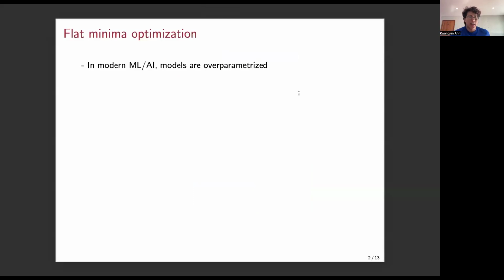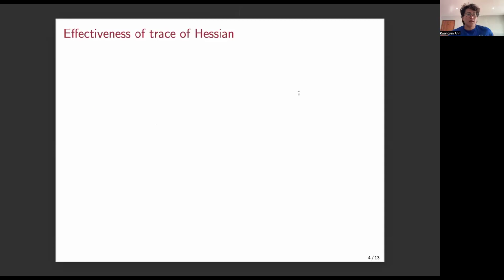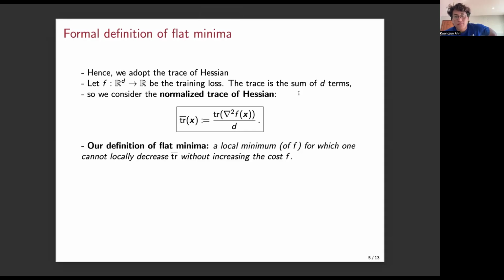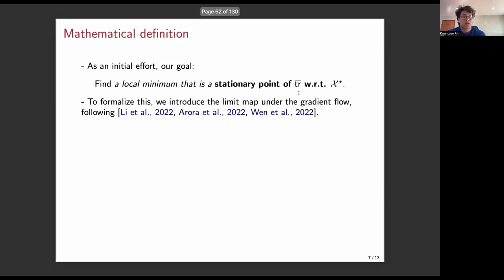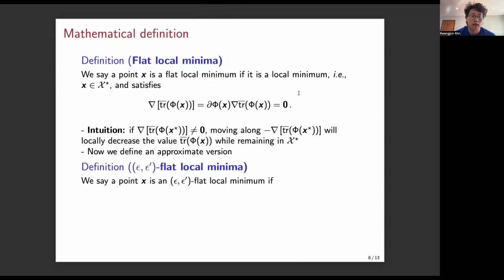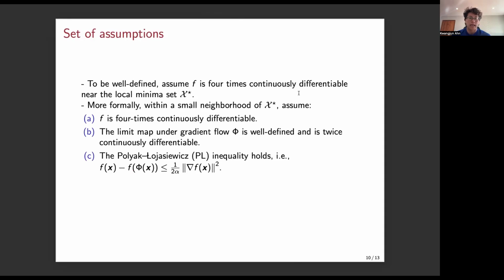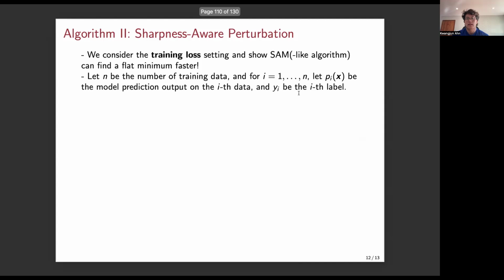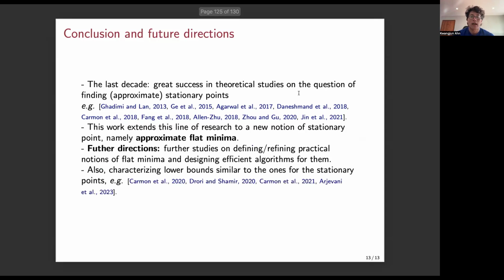[ICML 2024] How to Escape Sharp Minima with Random Perturbations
Talk video of ICML 2024 paper "How to Escape Sharp Minima with Random Perturbations" by Kwangjun Ahn, Ali Jadbabaie, Suvrit Sra